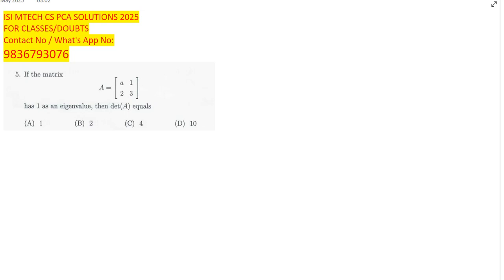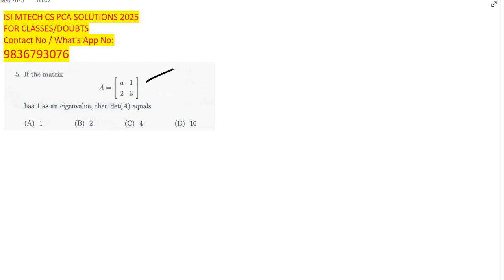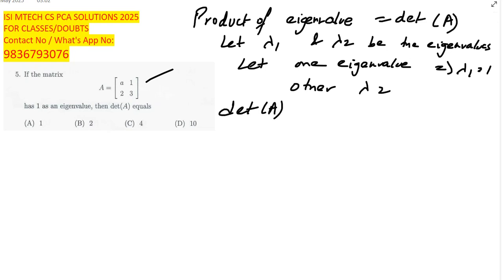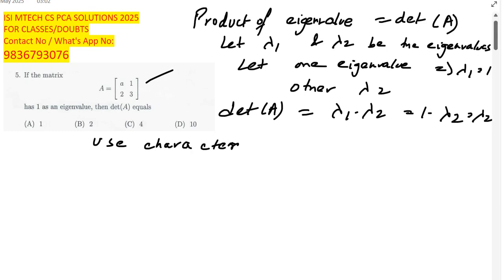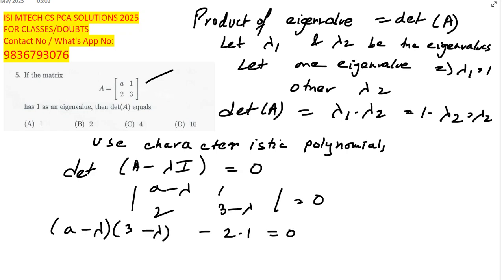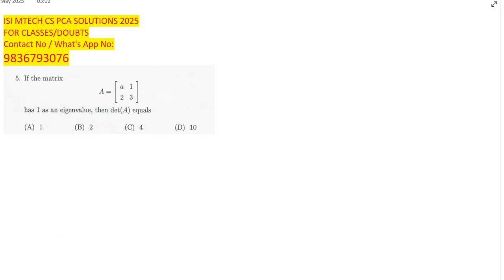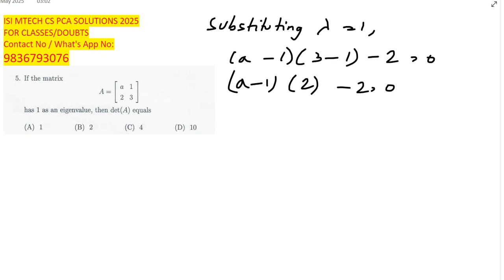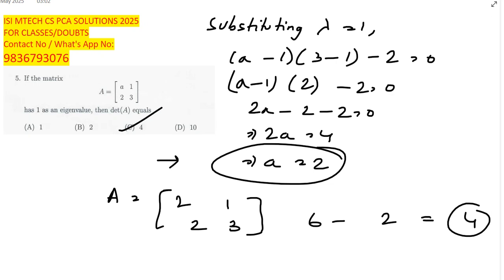ISI MTech Computer Science 2025🔥 Important Questions Solved!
ISI MTech CS 2025 Solved! 🔐 Step-by-Step Cryptology & Security Paper Explained

Welcome to an expert-level breakdown of the ISI MTech Cryptology and Security (CRS) 2025 entrance paper! If you are planning to crack the prestigious ISI MTech CS entrance, this video is your complete companion to mastering the latest 2025 paper.

In this video, we take you through a comprehensive and step-by-step solution of the ISI MTech CS 2025 exam — explaining each question in detail, analyzing tricky concepts, and sharing powerful tips to improve your performance in future exams. Whether you're facing the entrance for the first time or reattempting with renewed determination, this video is packed with insights that can truly make a difference.

✅ In-depth solutions of the 2025 ISI MTech CS paper

🧠 Conceptual clarity on algorithms, cryptography, discrete maths, number theory, and security concepts

🔍 Time-saving techniques and smart solving strategies

📊 Logical problem-solving methodologies explained with clarity

🔐 Special focus on questions related to Cryptology and Information Security

By watching this video, you don’t just get answers — you develop the analytical mindset and techniques required to ace ISI's highly competitive entrance.

🔎 About ISI MTech Cryptology and Security (CRS):
The Indian Statistical Institute offers one of India’s most elite and competitive postgraduate programs in Computer Science and Cryptology. The MTech in CRS prepares you for roles in data security, secure systems, cryptographic design, and theoretical computer science.

The entrance exam is renowned for its difficulty — covering a mix of theoretical computer science, advanced mathematics, and real-world security concepts. Cracking it demands sharp preparation and strategic insight.

This video simplifies that journey — guiding you through each problem with accuracy and speed.

Great for ISI MTech 2025 aspirants

Useful for students preparing for GATE (CS), CMI, and other advanced exams

Clarifies abstract concepts in cryptology and algorithms

Enhances problem-solving speed and logical accuracy

Helps build confidence to face competitive computer science exams

Students targeting ISI MTech CRS

Undergraduates in Computer Science, IT, or Mathematics

Candidates interested in Cybersecurity, Cryptography & Theoretical CS

Anyone serious about cracking ISI’s elite tech entrance

📚 Need Expert Help with ISI MTech CS Prep?
Look no further than Sourav Sir’s Classes — India’s premier coaching institute for ISI, CMI, IIT JAM, and other competitive science/tech entrance exams.